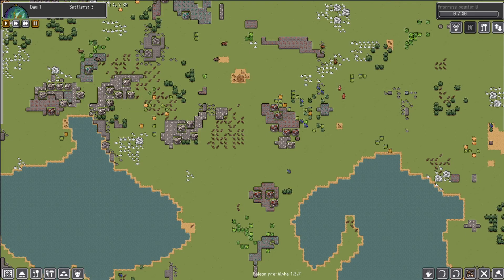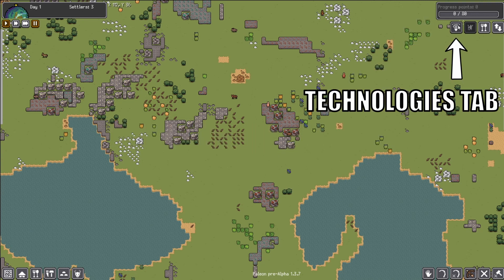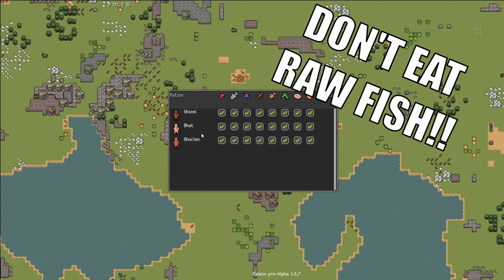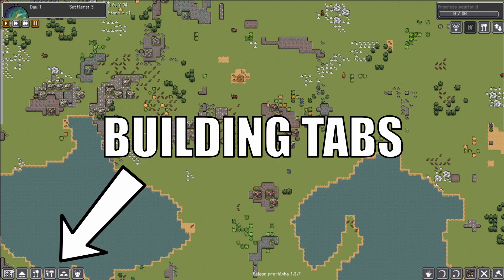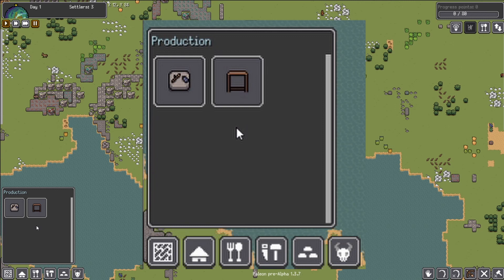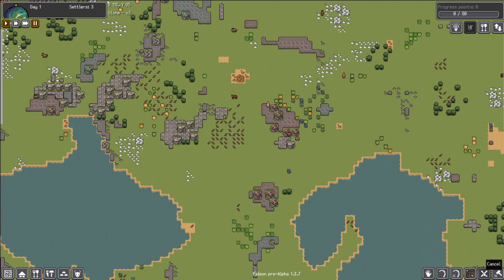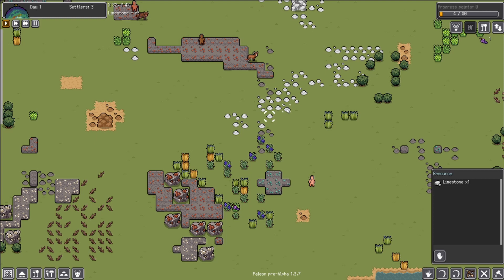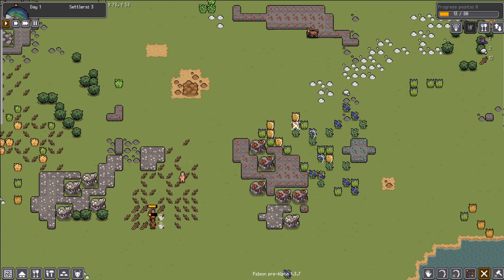PALEON TUTORIAL - Beginner's Guide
In this PALEON beginner's guide, you'll get the basic layout of the different tabs and their use.